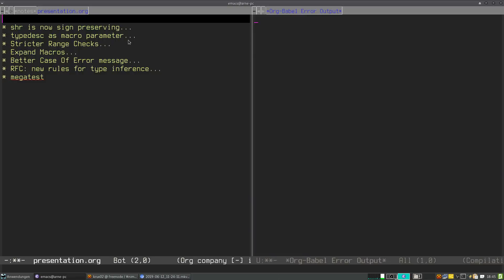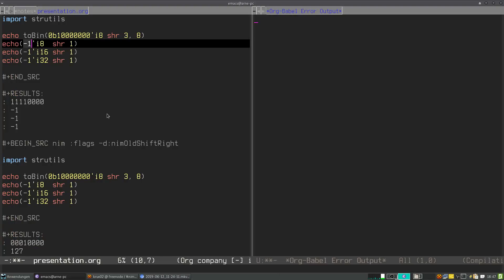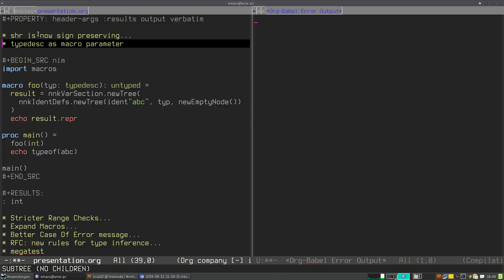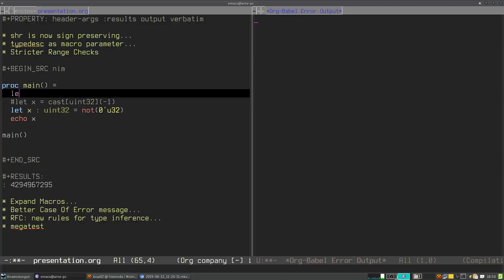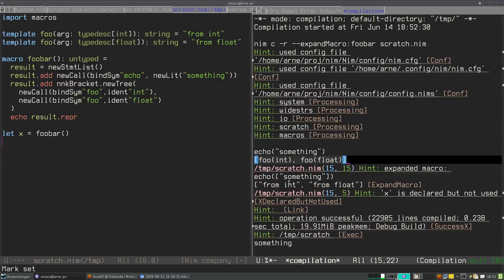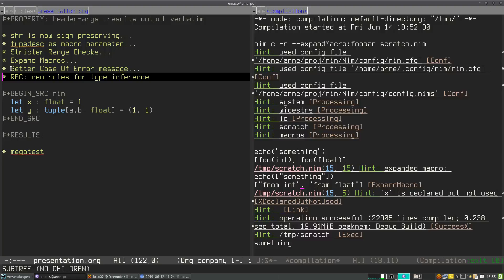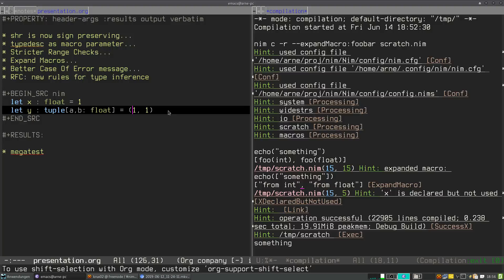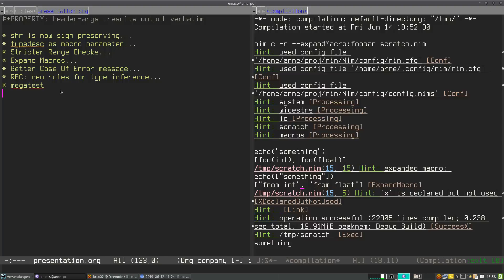Nim release 0.20 part 3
- shr is now sign preserving.
- typedesc for macros works much better than before.
- range checks are now stricter.
- New compiler switch, --expandMacro.
- Better error messages for missing 'of' branches in a 'case' statement.
- RFC: Better type inference for tuple and array literals.
- Testsuite improvement: Megatest.